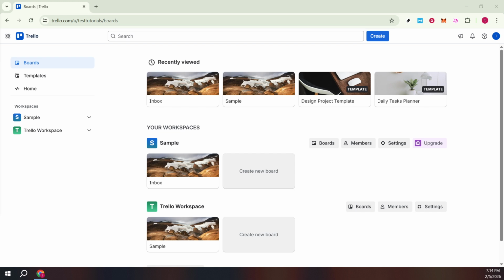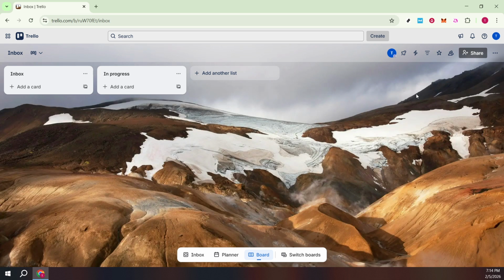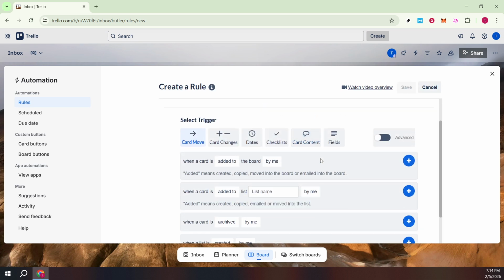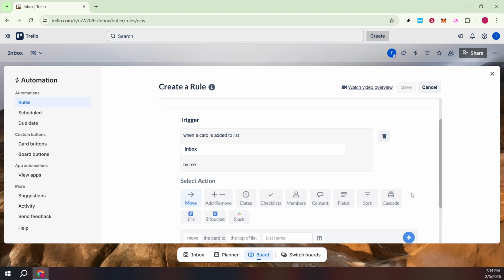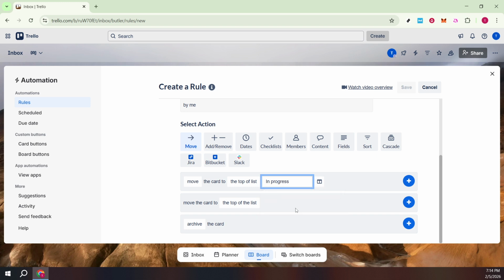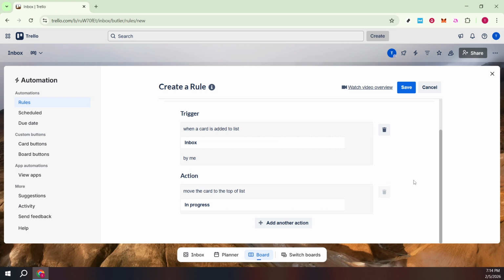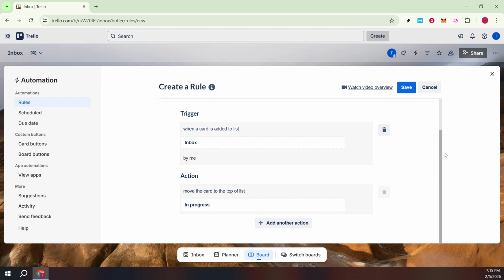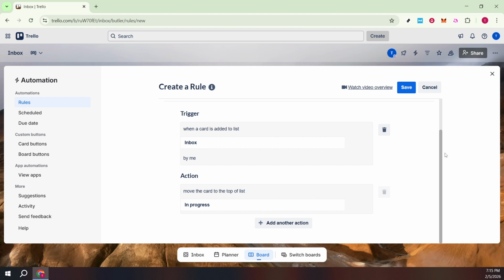How To Sync Cards And Checklist Items With Trello Automation [2026 Guide]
How To Sync Cards And Checklist Items With Trello Automation